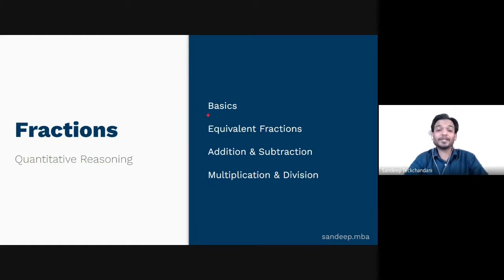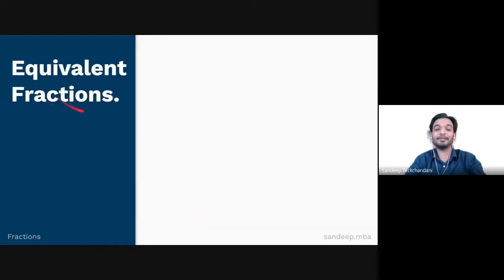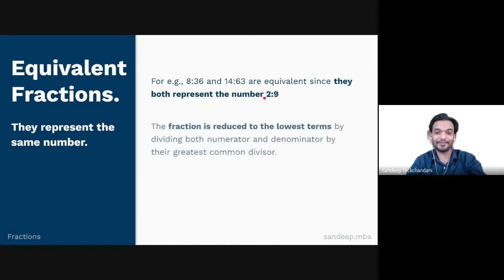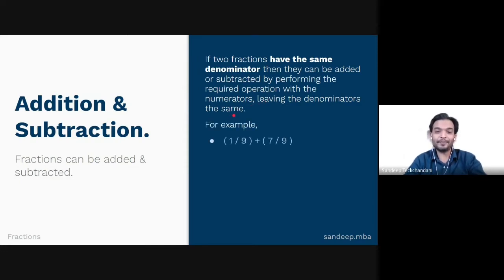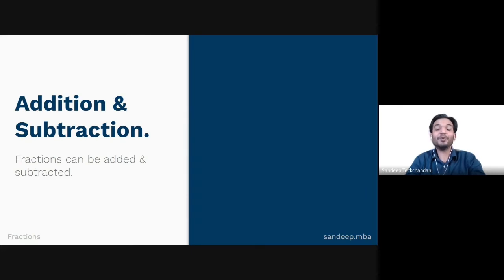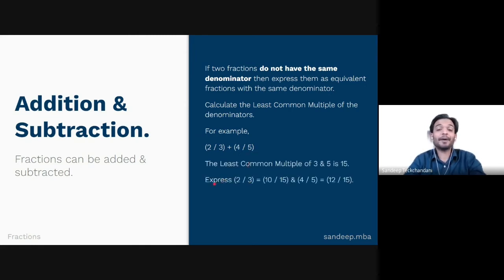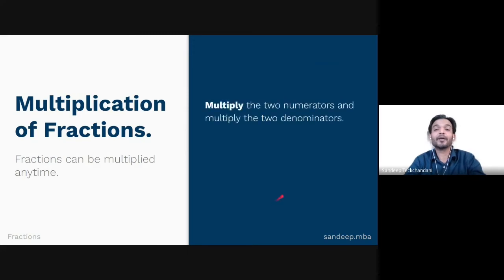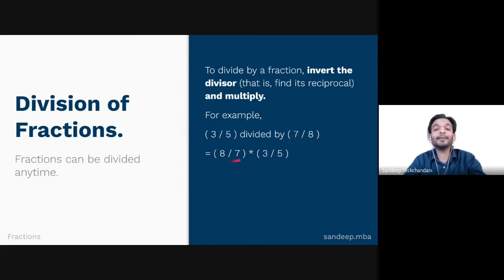Fractions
In a fraction a / b:

a is the numerator and b is the denominator.

The denominator of a fraction can never be 0, because division by 0 is not defined.

• What is an equivalent fraction?

Two fractions are said to be equivalent if they represent the same number.

For example, 8:36 and 14:63 are equivalent since they both represent the number 2:9.

In each case, the fraction is reduced to lowest terms by dividing both numerator and denominator by their greatest common divisor (GCD).

Two fractions with the same denominator can be added or subtracted by performing the required operation with the numerators, leaving the denominators the same.

If two fractions DO NOT have the same denominator, express them as equivalent fractions with the same denominator.

To multiply two fractions, simply multiply the two numerators and multiply the two denominators.

To divide by a fraction, invert the divisor (that is, find its reciprocal) and multiply.

CHAPTERS:
0:20 - Basics
1:37 - Equivalent Fractions
2:44 - Addition & Subtraction
5:34 - Multiplication of fractions
6:16 - Division of fractions
7:10 - Encapsulation